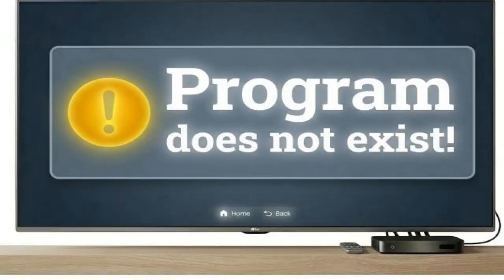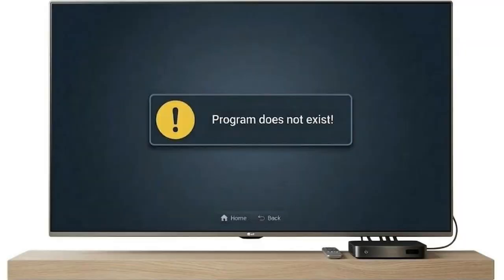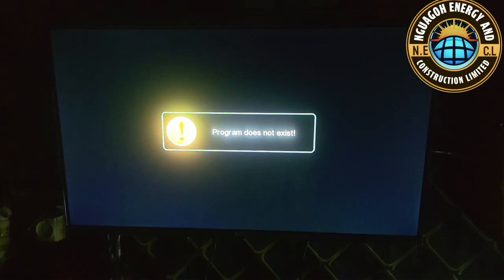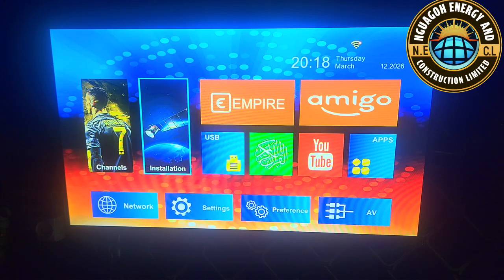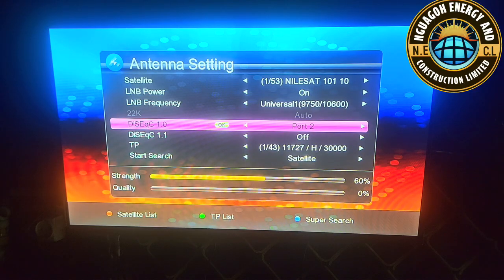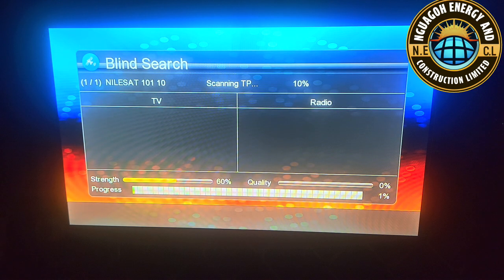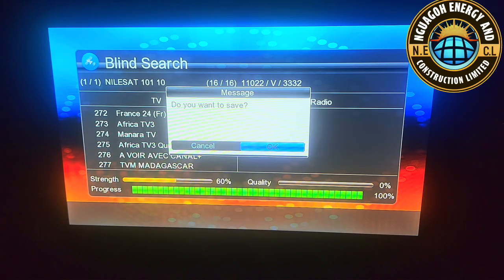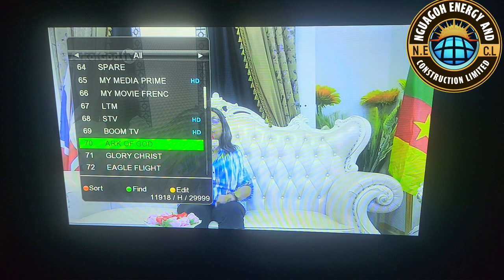Leane how to solve program does not exist in your decoder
Welcome to Nguagoh Energy – your trusted expert in satellite dish, antenna, CCTV, solar, and electrical installations in Cameroon.
On this channel, I share step-by-step installation guides, real field jobs, troubleshooting tips, and professional techniques for setting up satellite dishes, TV antennas, decoders, security cameras, inverters, and solar power systems. Whether you are a technician, installer, student, or homeowner, you will learn practical skills to install, repair, and maintain your systems like a pro.
What you’ll find here:
📡 Satellite dish & DSTV installation
📺 TV antenna setup & signal alignment
🔒 CCTV & security camera installation
☀️ Solar panels, inverters & backup power systems
🔧 Electrical wiring & technical solutions
🛠️ Real job site experiences and tips
My goal is to provide quality, affordable, and reliable installation services while teaching others how to do it correctly and safely.
Based in Cameroon, serving homes, schools, and businesses.
Nguagoh Energy – Professional Installation You Can Trust.